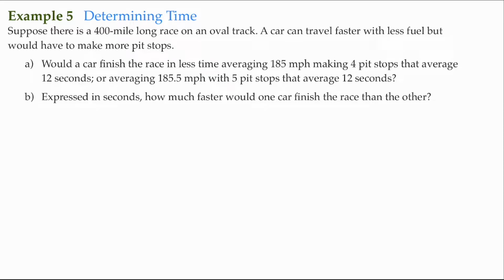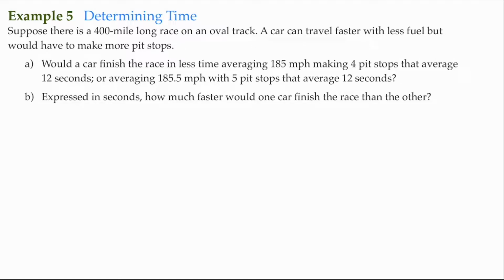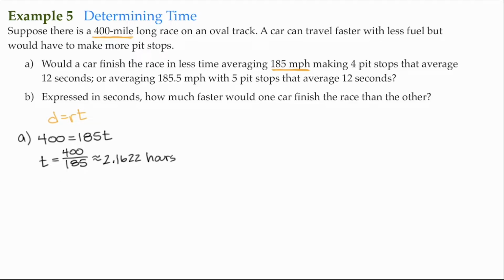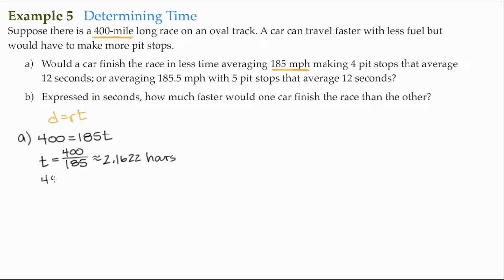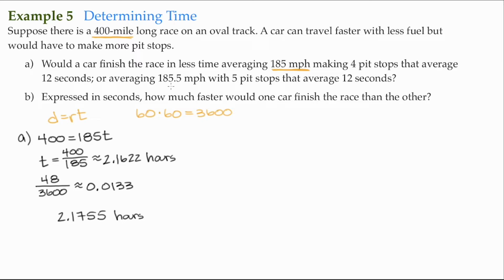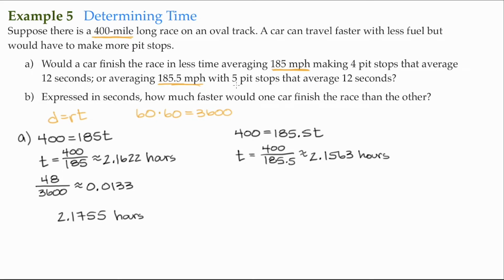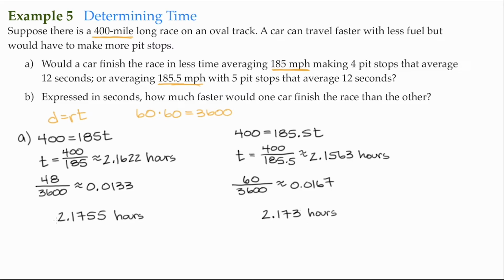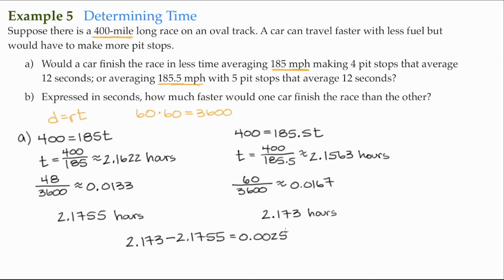13.3 Example 5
Discovering Mathematics
Chapter 13 The Influence of Numbers
Section 3 Math and Sports
Example 5